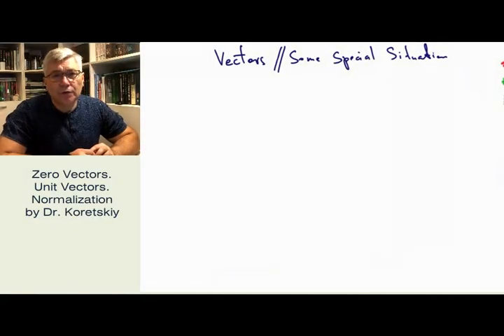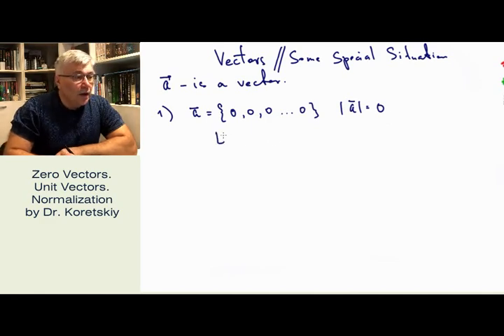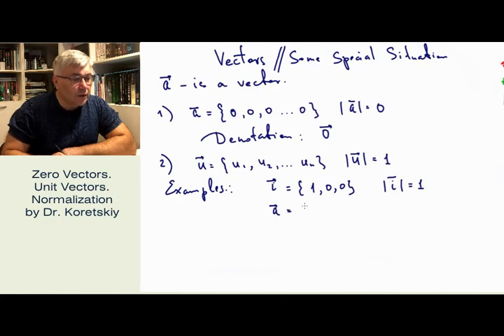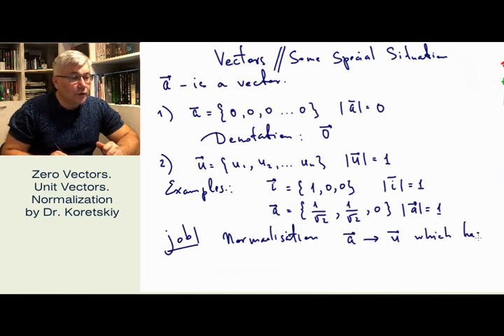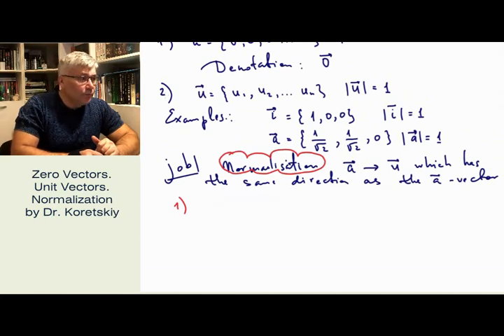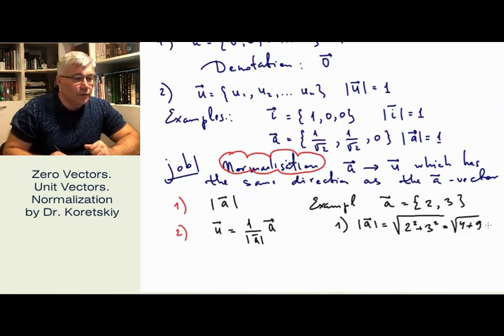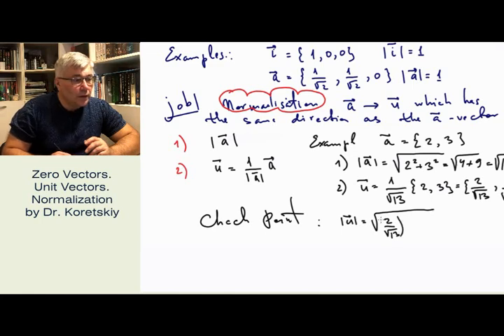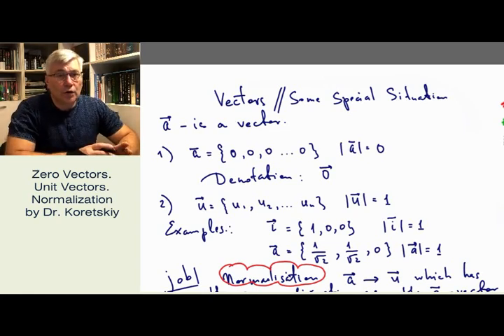Zero-Vectors. Unit-Vectors. Normalization